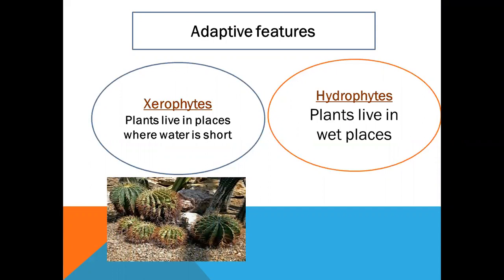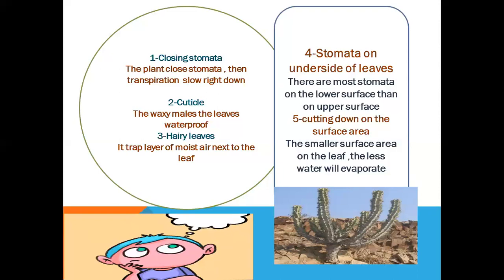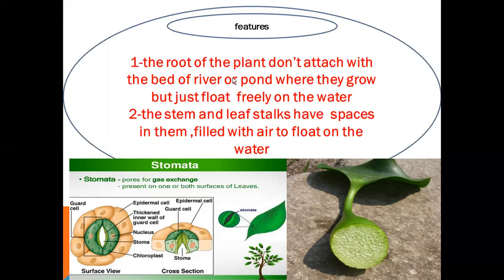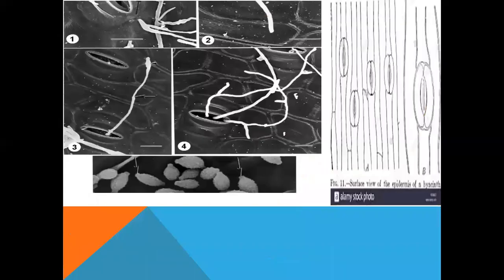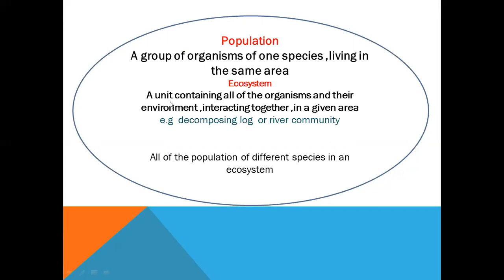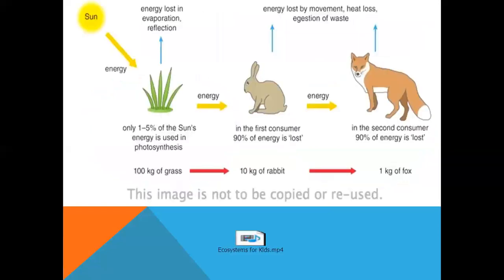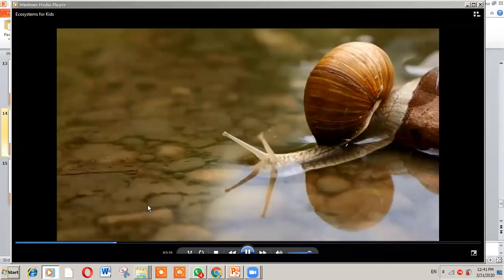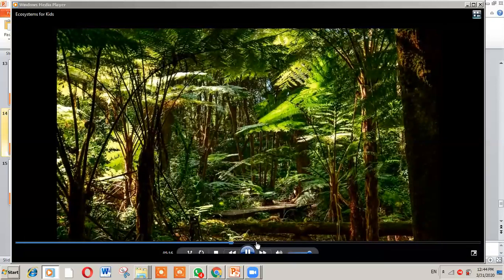Hydrophytes and ecosystem chapter 3 for grade 10 With video at the description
Hydrophytes and ecosystem  chapter 3  for grade 10
With video at the description